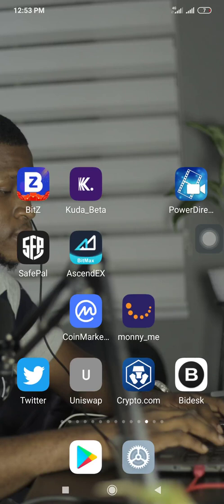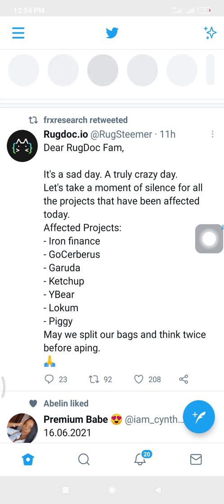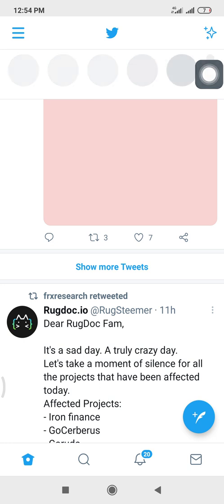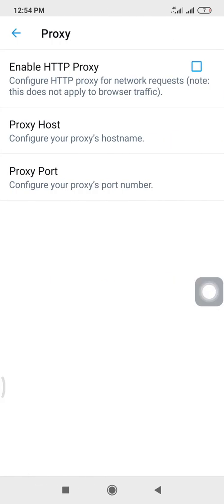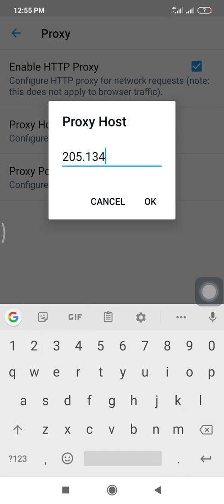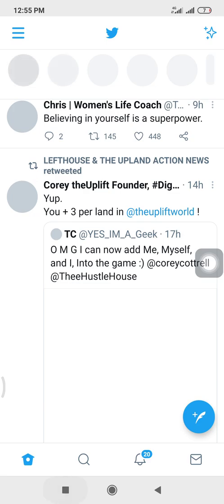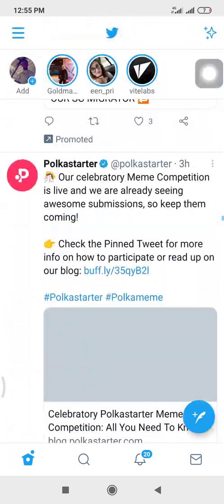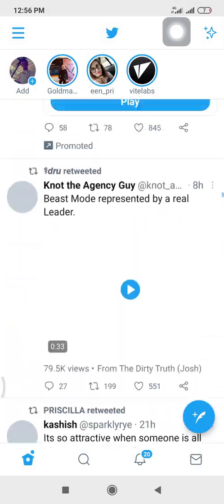How To Use Twitter Without VPN In Nigeria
Hello, on the video I discuss about how to set Twitter proxy settings, so to allow you use Twitter without VPN..

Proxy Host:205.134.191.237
Proxy Port:80